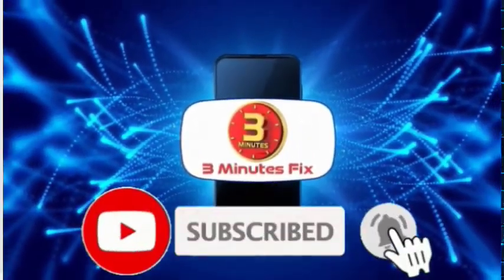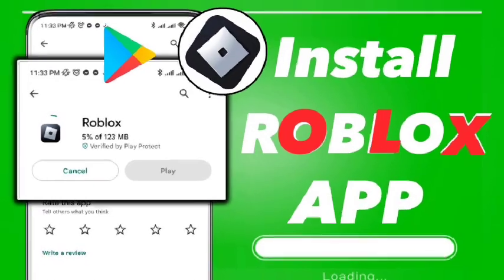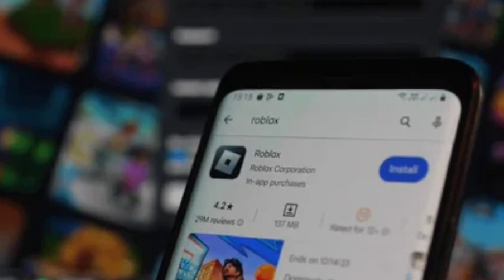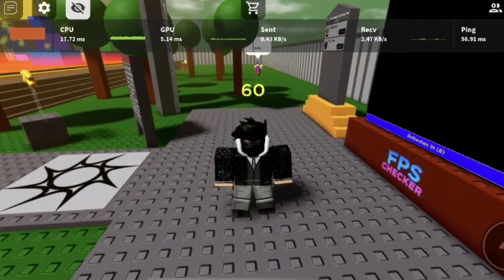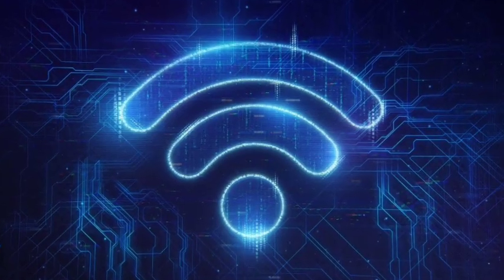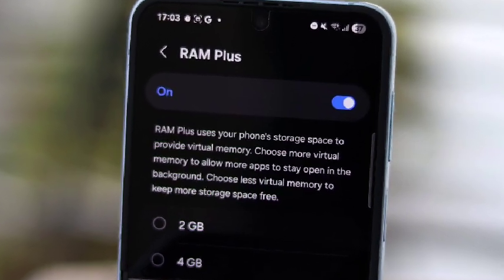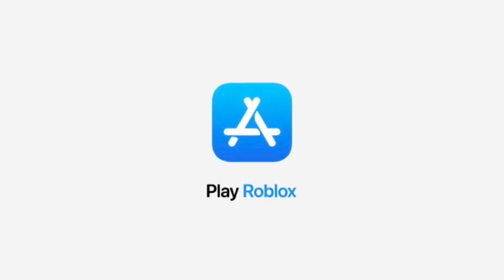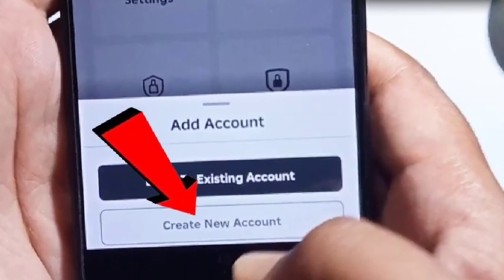How to Play Roblox on Phone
This video tutorial explains in detail how to play roblox on phone, focusing on optimization and control mastery to ensure smooth gameplay without frustration.

We start by walking through the essential system requirements for both iOS and Android , including the necessary stable Wi-Fi or 4G/5G connection crucial for preventing lag. This section is vital for users wanting to know how to play roblox on phone without lag on older or low-end devices, guaranteeing you get the best possible performance from your hardware. (83 words)

Next, the tutorial guides you through the quick process of installing the official application and navigating the mobile interface. We then tackle the biggest challenge for those transitioning from desktop: how to play roblox on mobile with a controller setup, specifically mastering the virtual joystick for movement and the drag function for camera control. This dual-thumb technique replaces the keyboard and mouse and is essential to feeling comfortable and competitive in any game, ensuring PC players don't feel lost when they start playing. (85 words)

Finally, we provide the best optimization secret for how to play roblox on low end phone models. If you experience unexpected lag, we show you exactly where to find the Graphics Quality slider in the top-right menu. Lowering this setting immediately reduces the strain on your phone's processor, significantly improving your frame rate and overall responsiveness. This simple setting adjustment ensures that you can smoothly access and enjoy the full universe of games regardless of your device's processing power. (85 words)